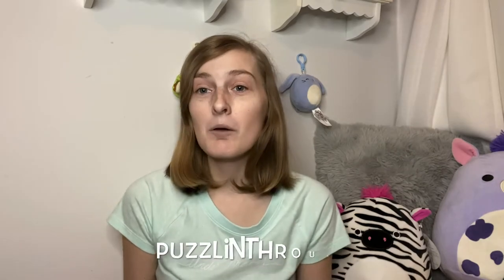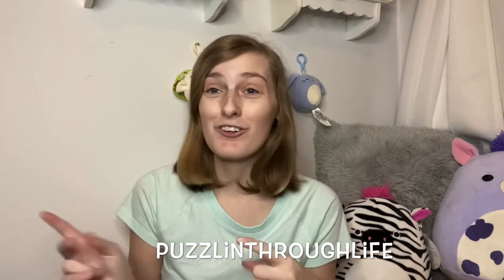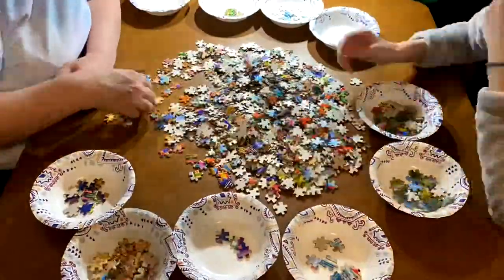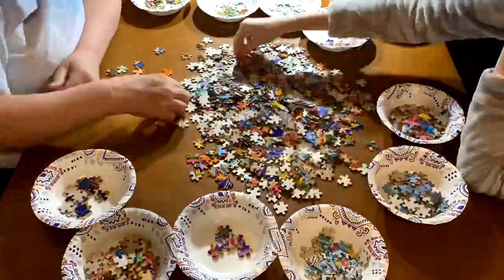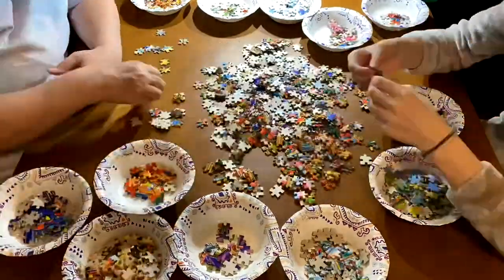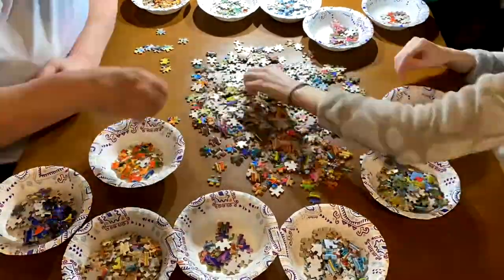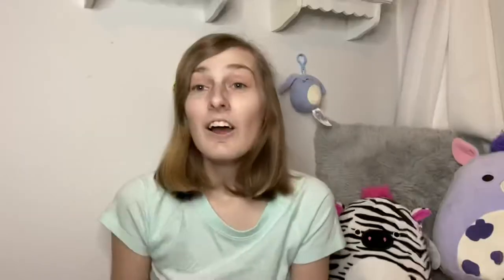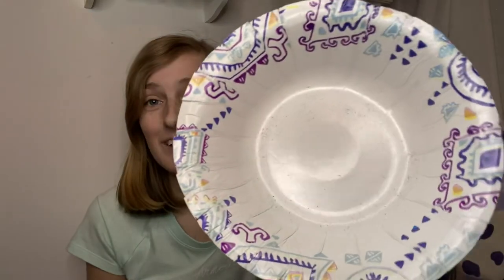PUZZLE TIPS: HOW WE SORT OUR JIGSAW PUZZLES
Hi everyone! I hope you enjoyed this video. It was a video requested by TVmom, so thank you so much for requesting!! If anyone has any requests don’t be afraid to comment them :).